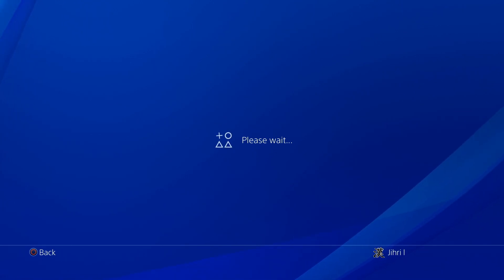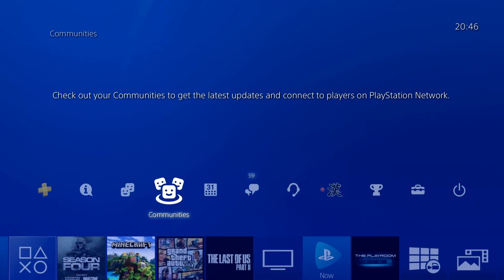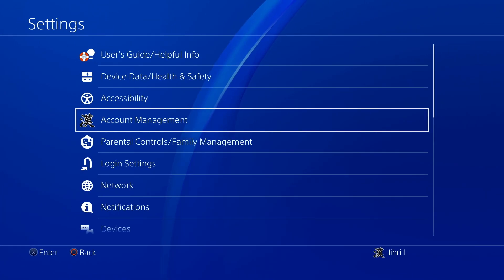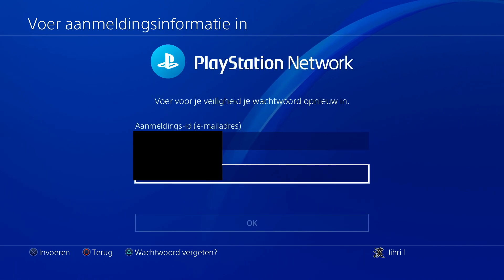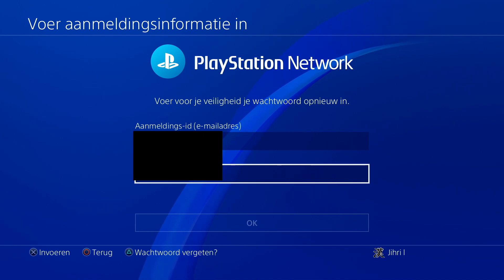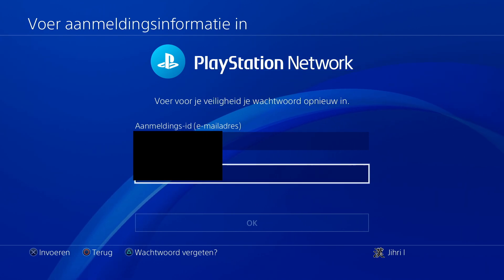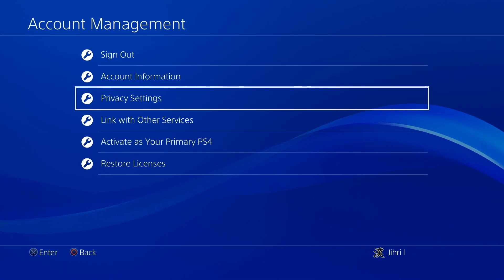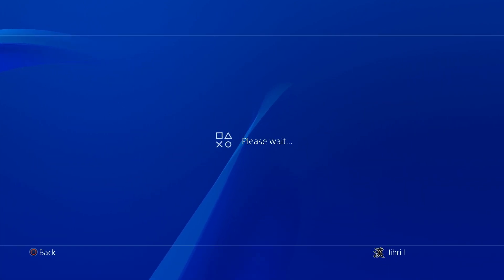PS4 How to Find Your Email